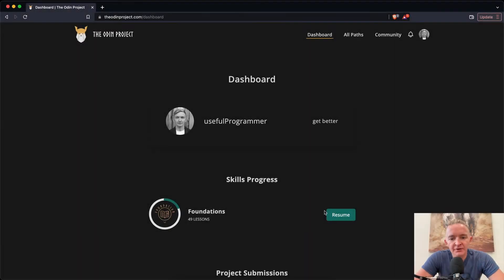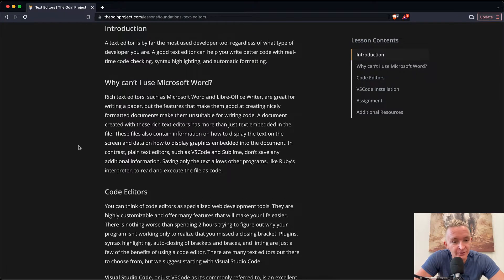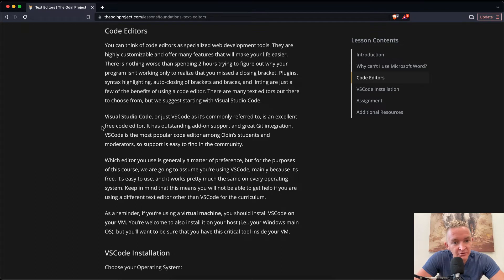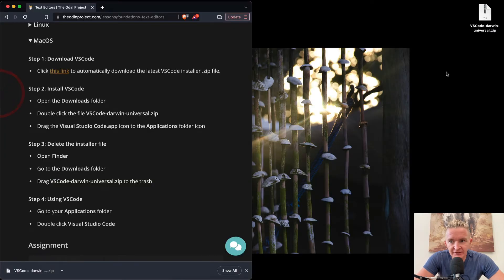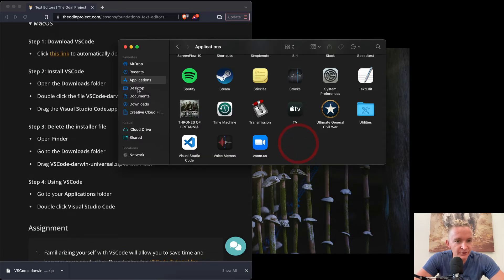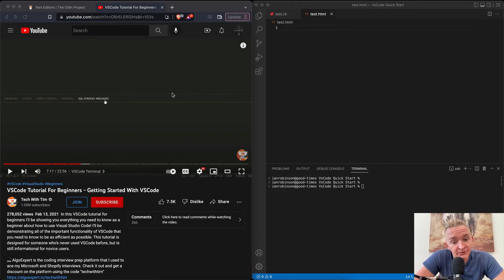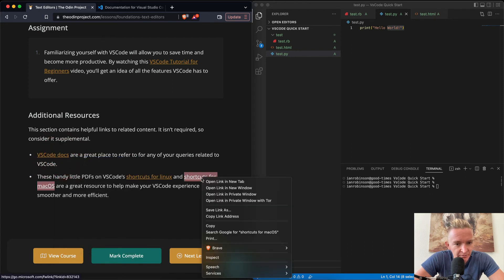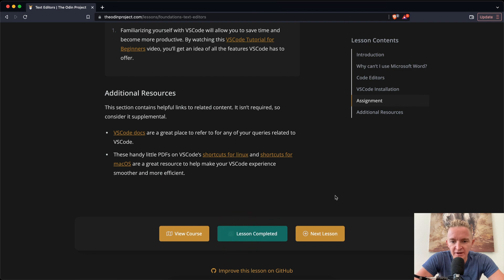Text Editors - Foundations - The Odin Project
Continuing our journey through The Odin Project, this video is all about installing and setting up Visual Studio Code. Enjoy!